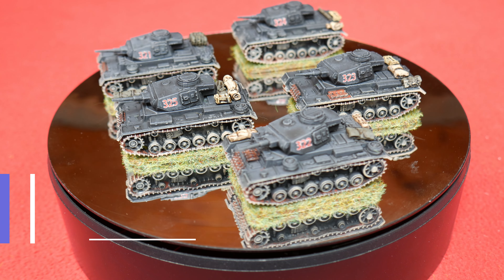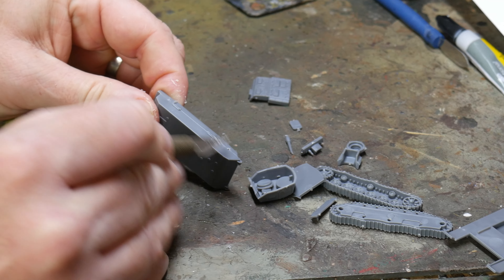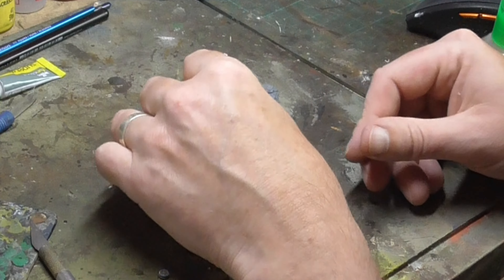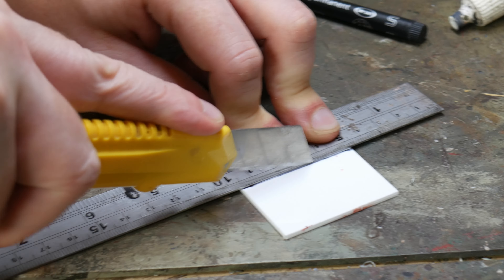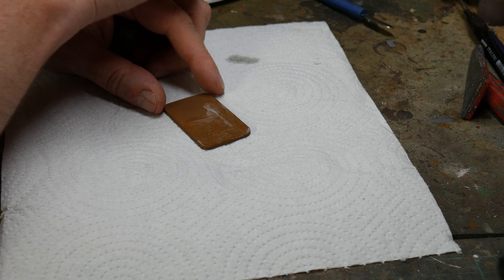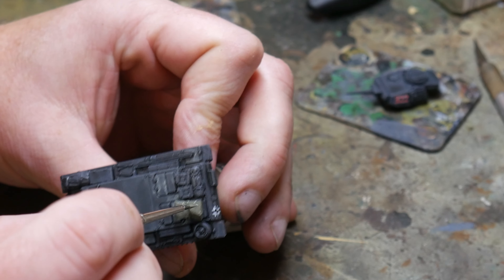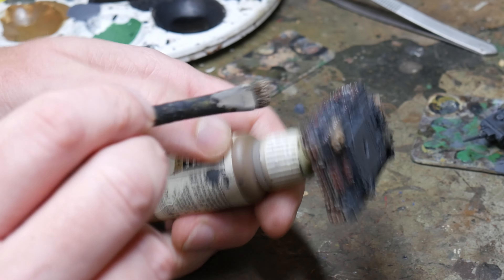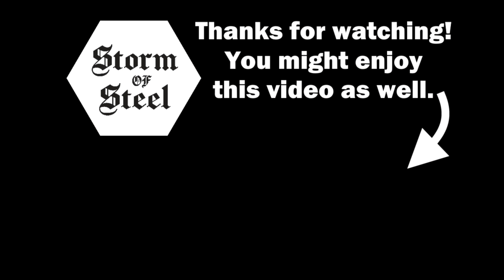Building and Painting Plastic Soldier Company's Panzer IIIs | Storm of Steel Wargaming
Vallejo German Grey
Vallejo Black
Vallejo Neutral Grey
Vallejo Oily Steel
Vallejo Khaki
Citadel Nuln Oil
Citadel Agrax Earthshade
Winsor and Newton Professional Artists Matt Spray Varnish
PSC Panzer IIIs